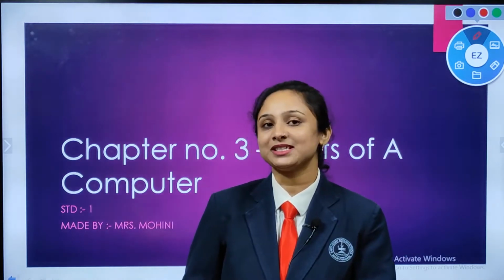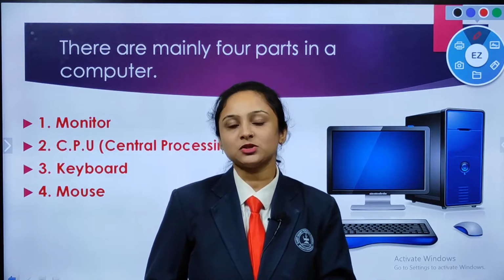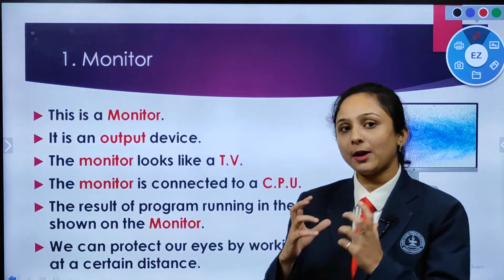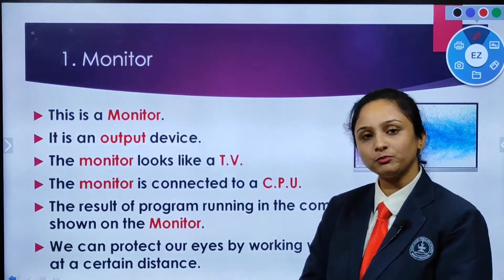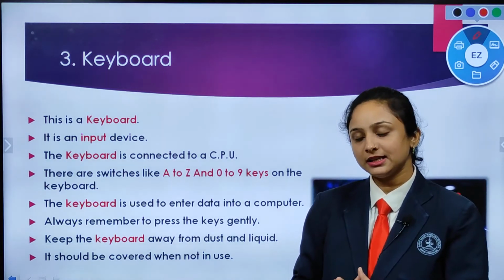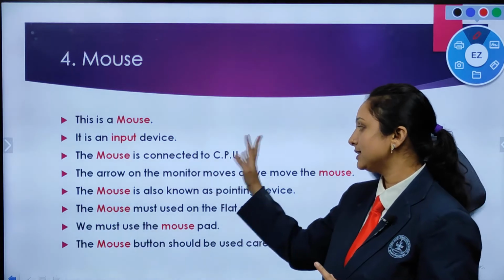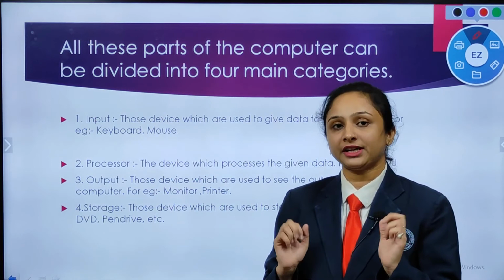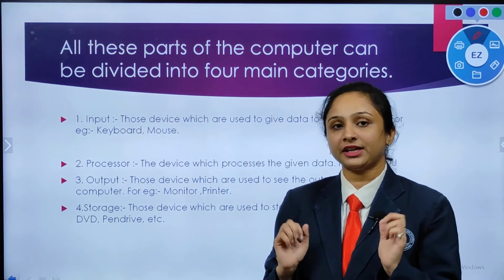Parts of a Computer | Ch 3 | Std -1 | Mrs. Mohini Rajyaguru